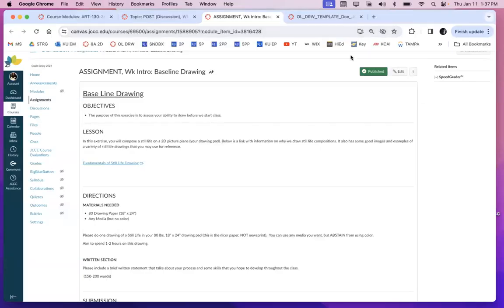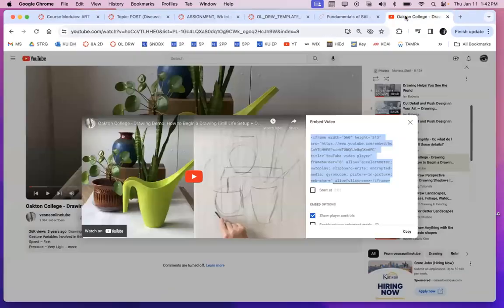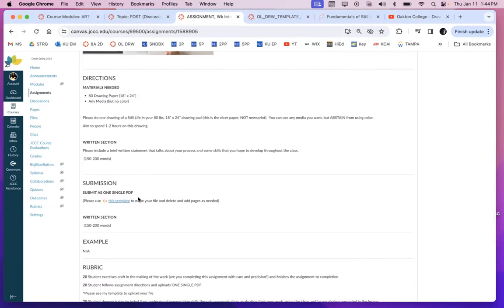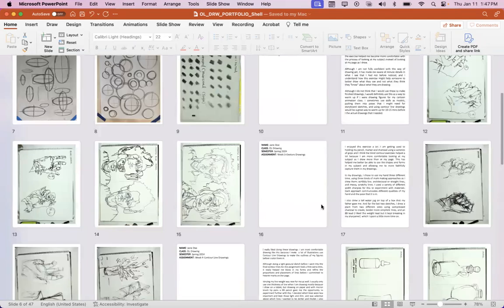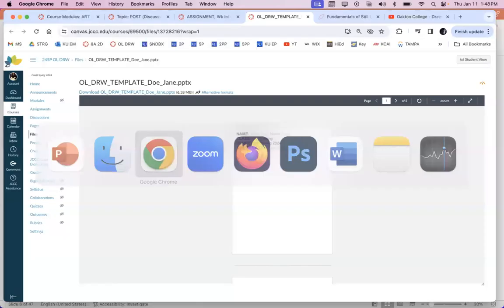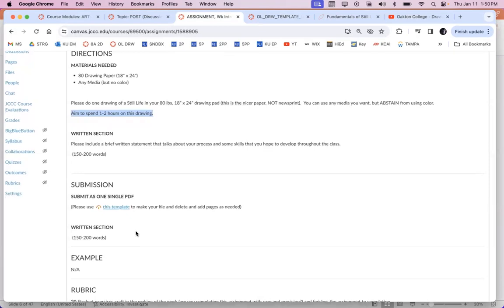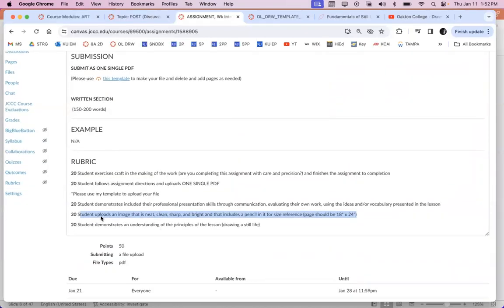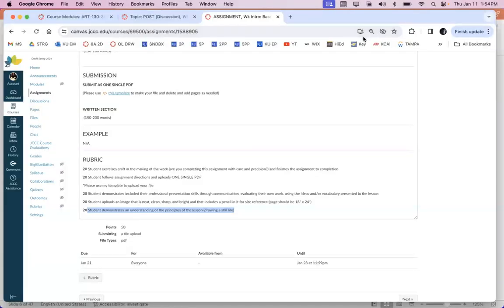ART 130 - WEEK Intro: OVERVIEW Baseline Drawings